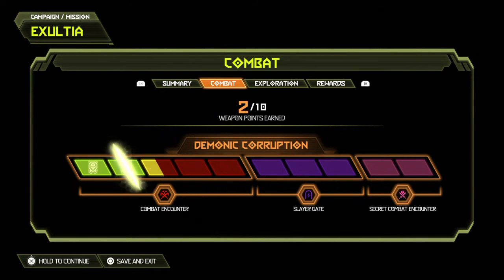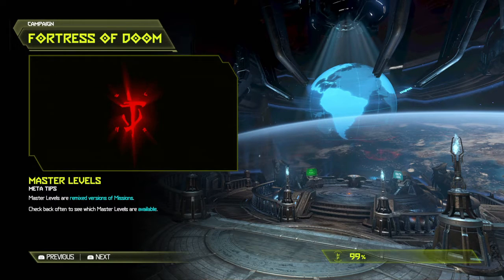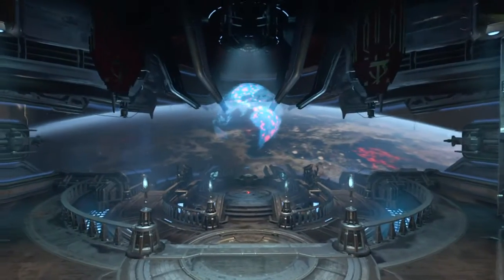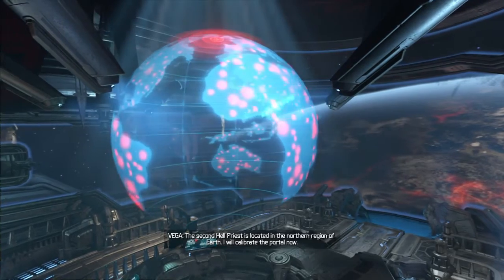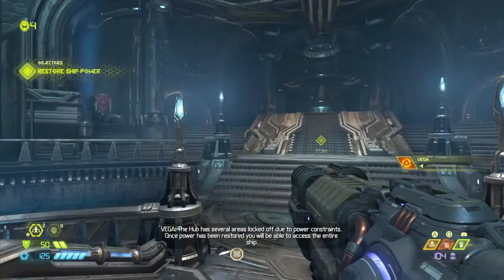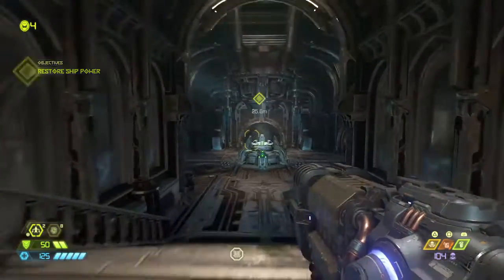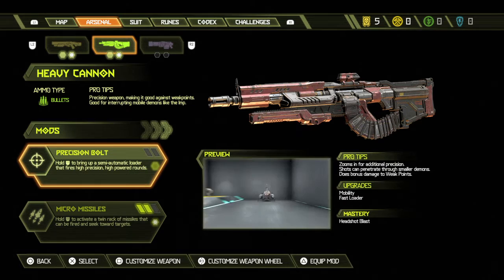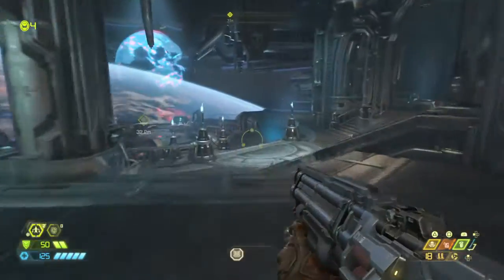Welcome back to hell part 2 DOOM Eternal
DOOM Eternal